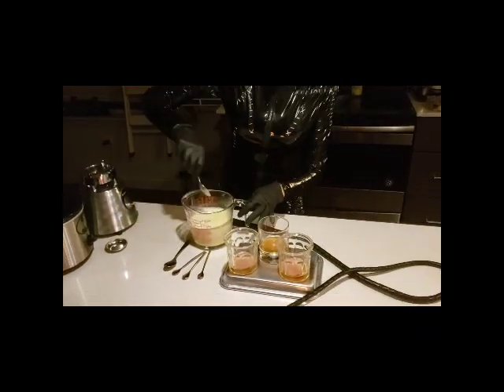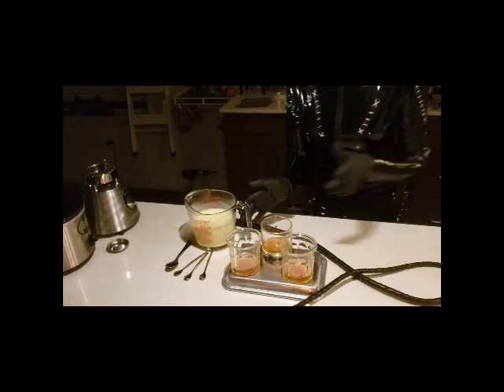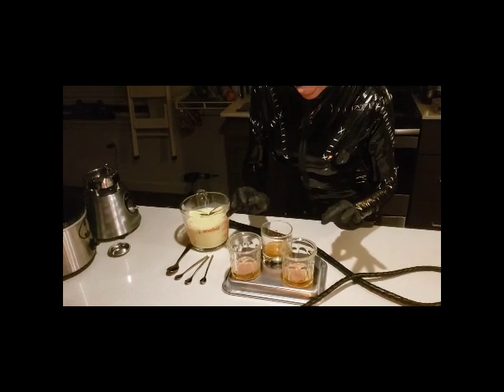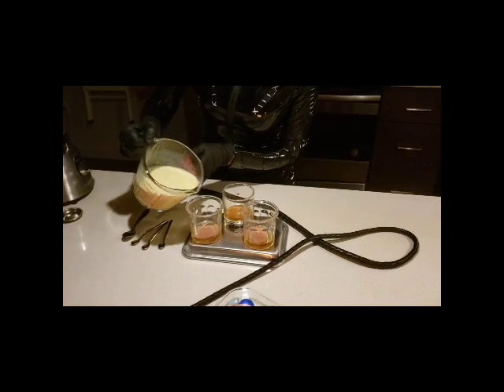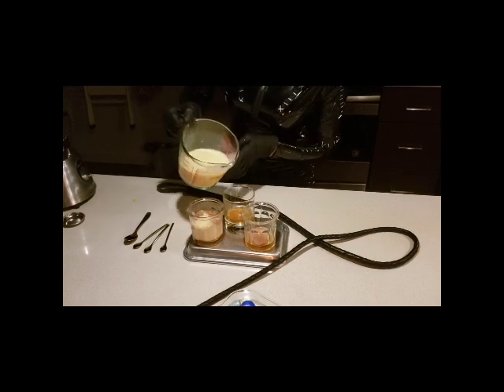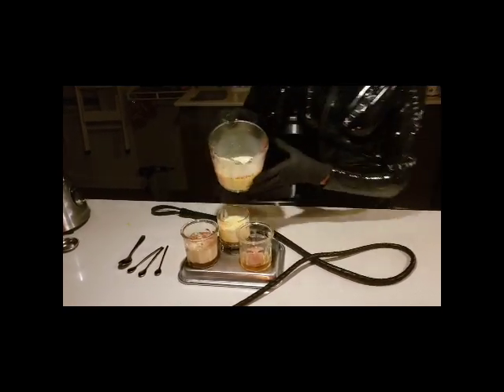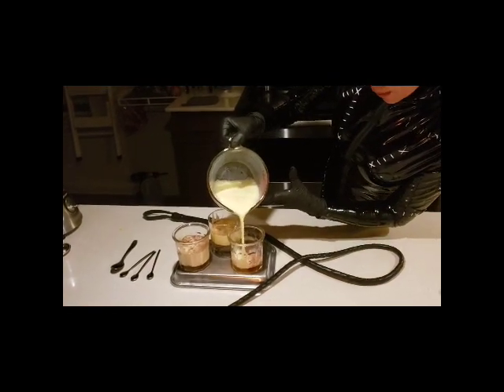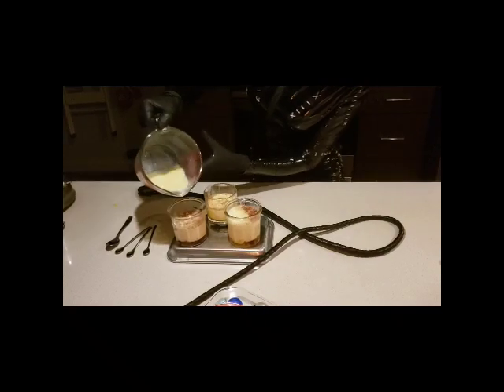Non Alcoholic Night Cap with a Catwoman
Saffron milk for a good night's slumber

4 ounces milk
2 ounces cream
4 threads Saffron
1 ounce water
1 tablespoon honey
1 teaspoon sifted cacao
1 teaspoon sifted cinnamon

Steep Saffron in hot water,  strain into steamed milk and cream,  add honey, add cacao and/or cinnamon.. and prepare for a better night's sleep 💤